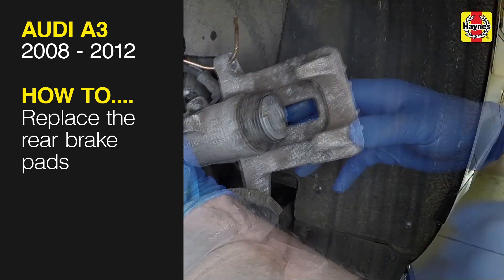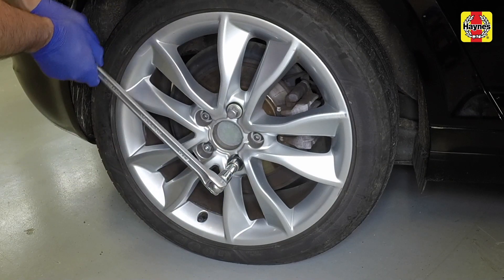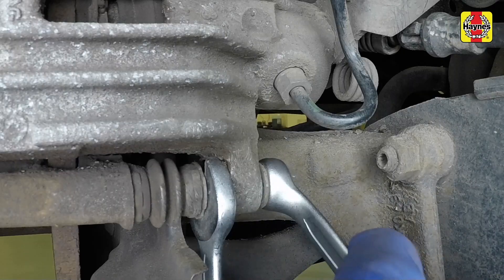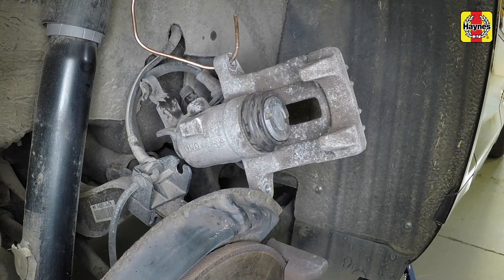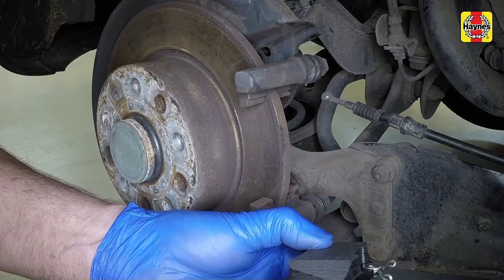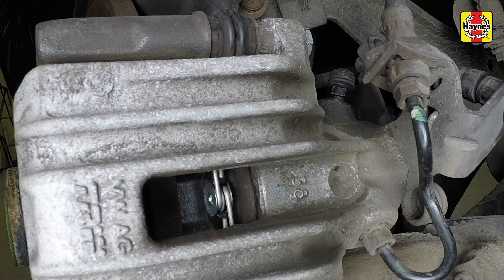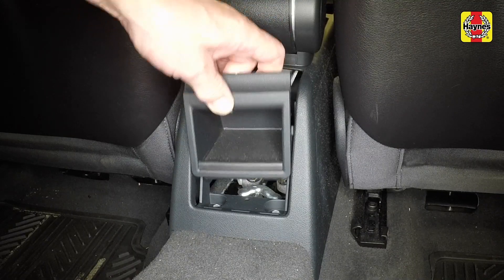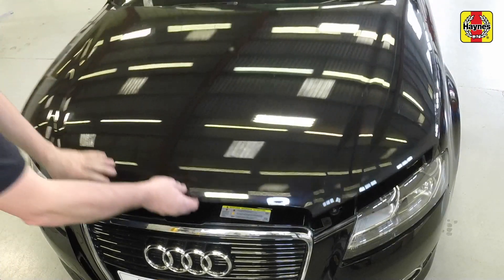How to Replace the rear brake pads on the Audi A3 2008 to 2012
Do you need to Replace the rear brake pads on your Audi A3 2008 to 2012 but don't know where to start? This video tutorial shows you step-by-step how to do it!

Our Audi A3 2008 to 2012 manual covers diesel engines, and includes videos for some of the most common jobs, which you can see here in this playlist.

What's covered:
Contents, Safety First!, Roadside repairs, Weekly checks
Chapter 1 : Routine maintenance and servicing
Chapter 2A : 1.6 litre engine in-car repair procedures
Chapter 2B : 1.9 litre engine in-car repair procedures
Chapter 2C : 2.0  litre engine in-car repair procedures
Chapter 2D : Engine removal and overhaul procedures
Chapter 3 : Cooling, heating and air conditioning systems
Chapter 4A : Fuel systems €“ 1.6 and 2.0 litre engines
Chapter 4B : Fuel system €“ 1.9 litre engines
Chapter 4C : Emission control and exhaust systems
Chapter 5 : Starting and charging systems
Chapter 6 : Clutch
Chapter 7A : Manual transmission
Chapter 7B : DSG semi-automatic transmission
Chapter 8 : Driveshafts
Chapter 9 : Braking system
Chapter 10 : Suspension and steering systems
Chapter 11 : Bodywork and fittings
Chapter 12 : Body electrical system, Wiring diagrams, Reference

What's covered:
A3 Hatchback (3-door) & Sportback (5-door) with 1.6 litre (1599cc), 1.9 litre (1896cc) & 2.0 litre (1968cc) Turbo-Diesel engines.

Exclusions:
Does NOT cover petrol models, Quattro or Cabriolet, Does NOT cover new Audi A3 range introduced September 2012